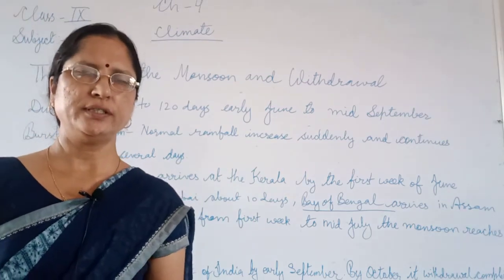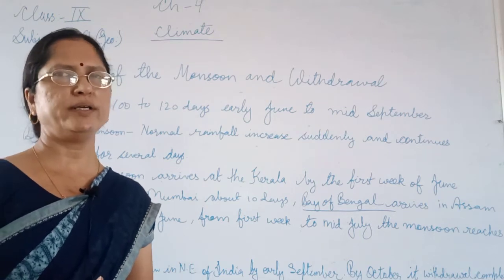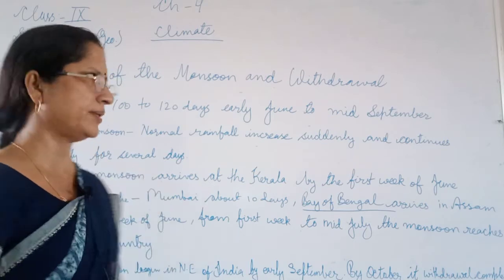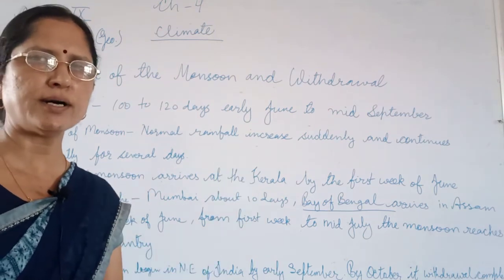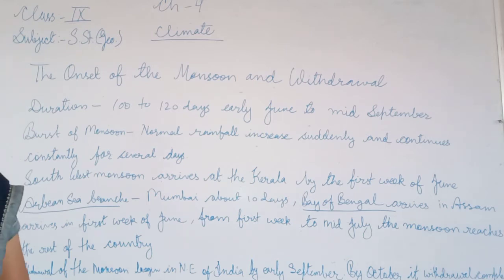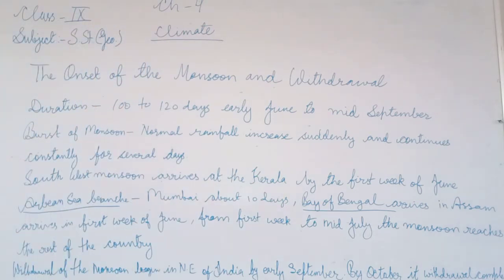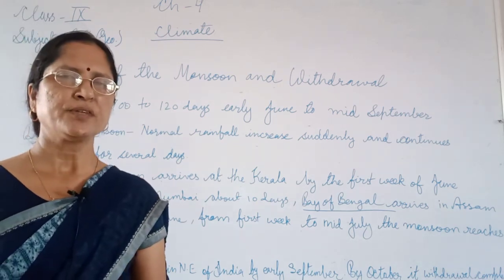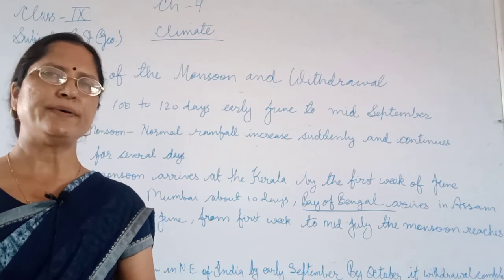Ch 4 Climate Part 5 Sunita Paliwal SST Geography Class 9